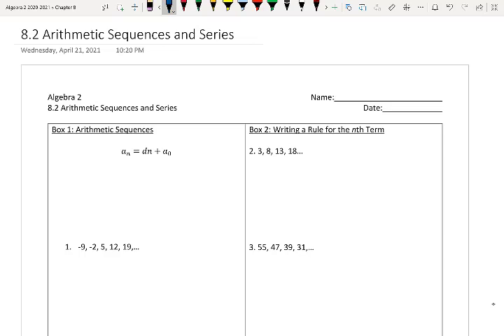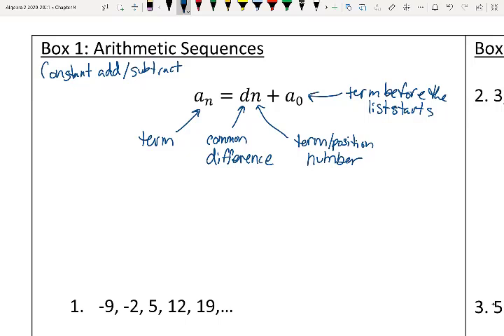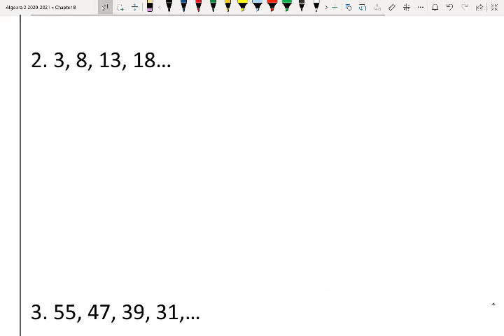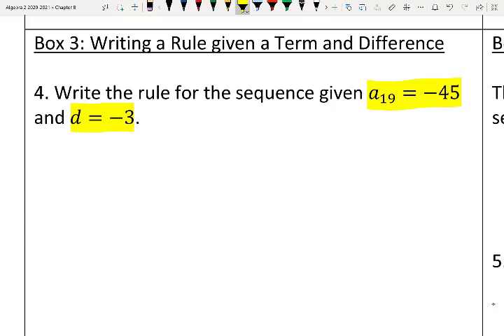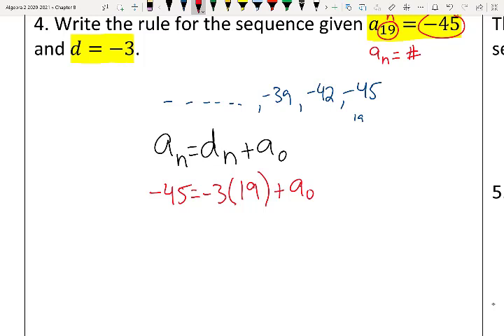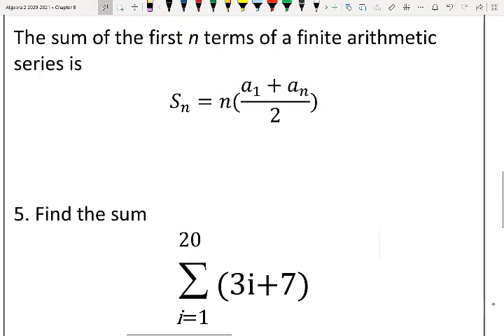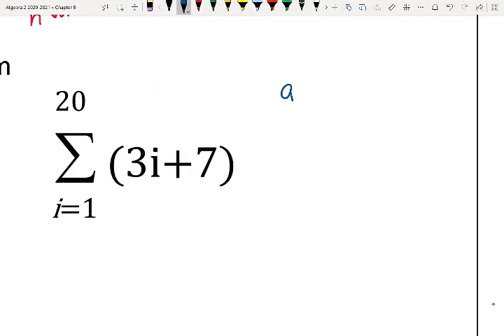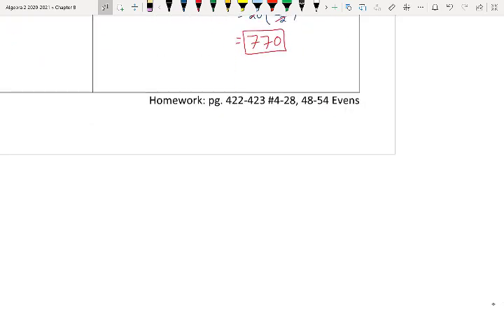8.2 Arithmetic Sequences and Series Notes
This video serves as a tutorial for 8.2 Arithmetic Sequences and Series Notes for Algebra 2.